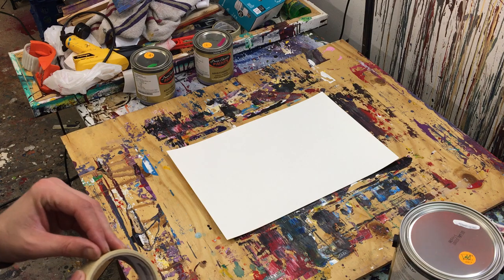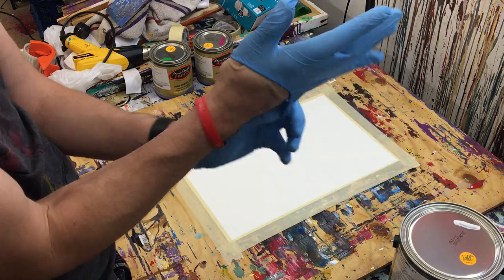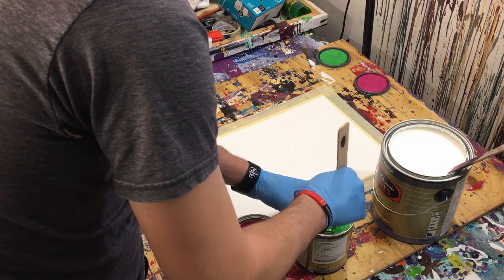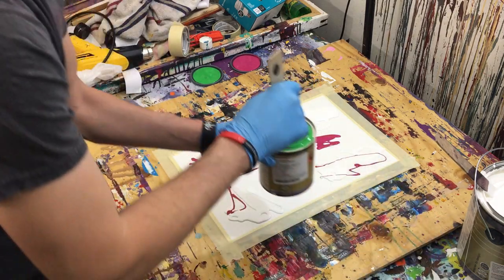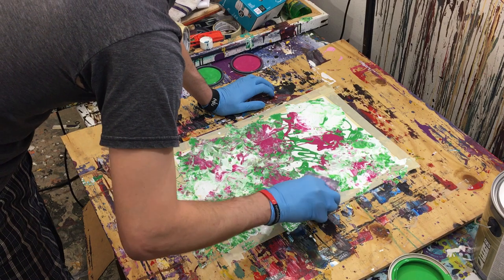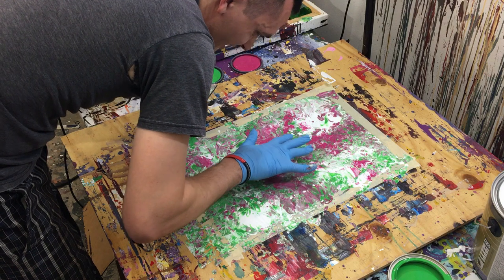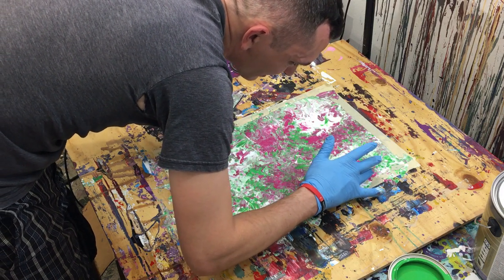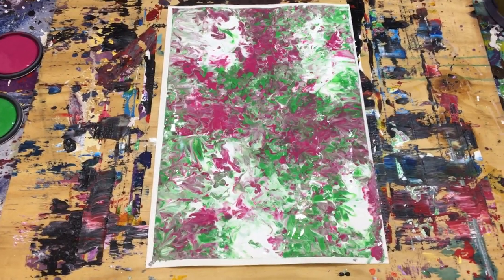Crushed Floral Abstract Painting Tutorial - Pink White and Green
Crushed Floral Abstract Painting - Pink White and Green